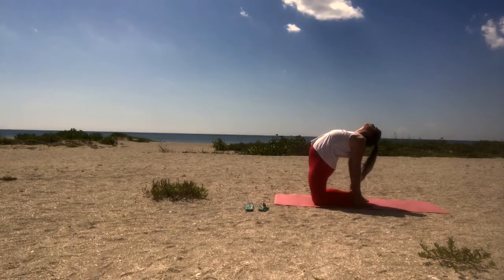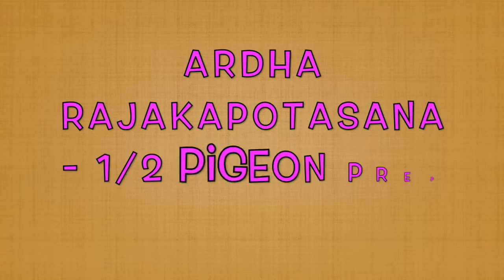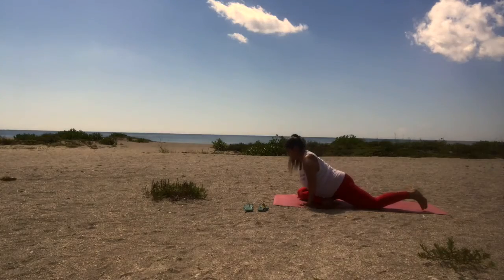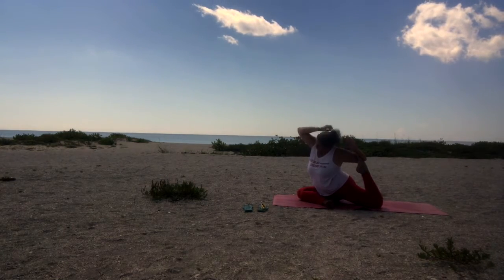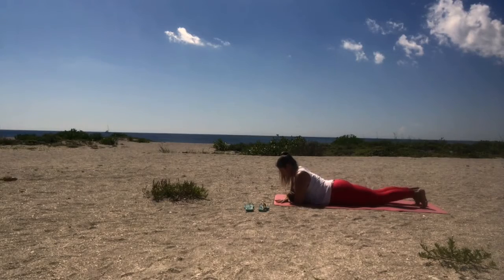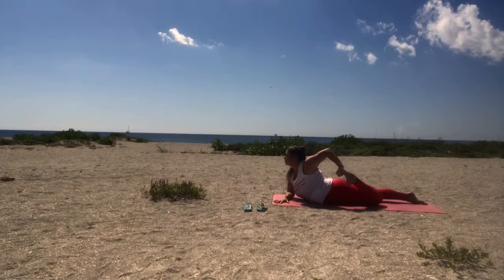Week 12 Advanced Deeper Backbends